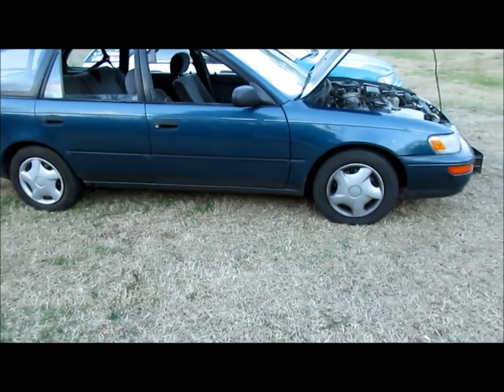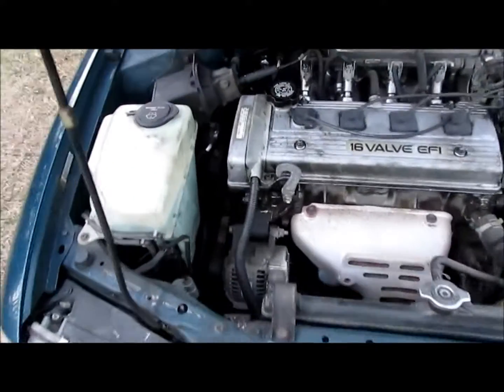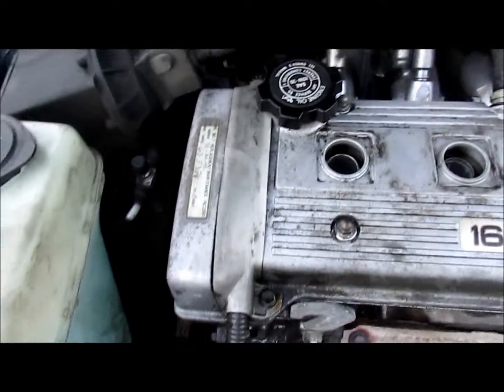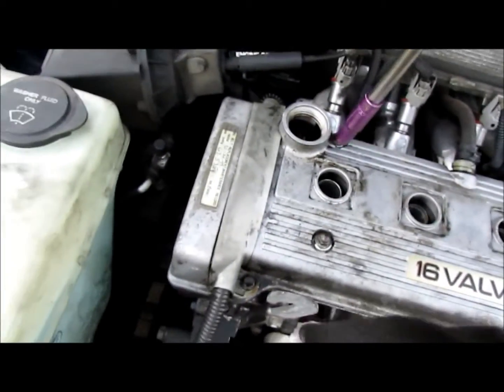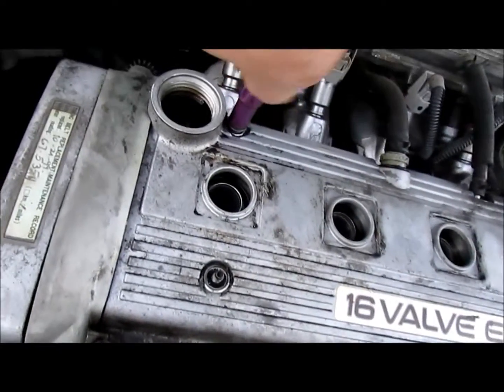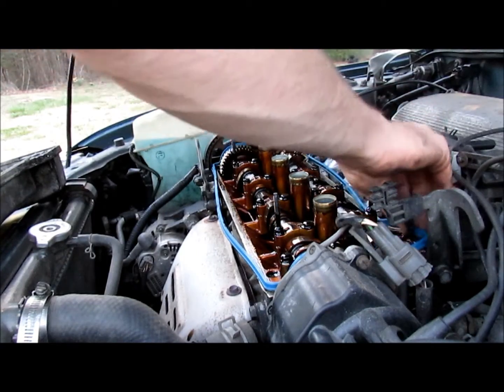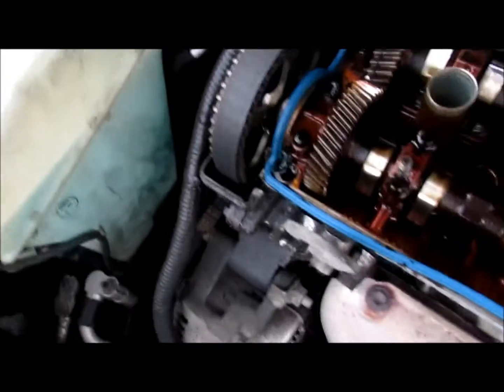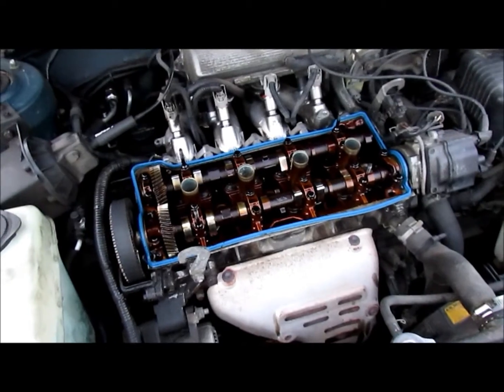Corolla Wagon Timing belt check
With a big trip to Atlanta coming up in less than 30 days. I wanted to check on the timing belt in the corolla wagon to see wether or not I would need to change it before making the trip. It appears as though the belt was recently changed and so thankfully we wont be needing to change the belt for a few more years. I noticed before that the water pump looked new, and normally when you change a water pump you change the timing belt as they go hand in hand. And sure enough, the belt had also been done. Now that we have peace of mind. We can move on to replacing the shocks and struts, and changing the oil. She should be ready for the road after that !